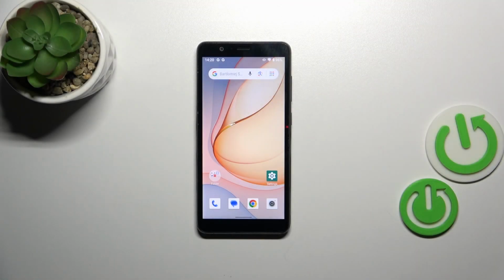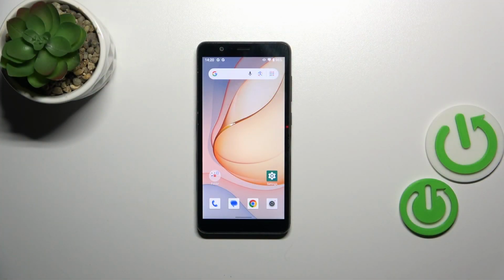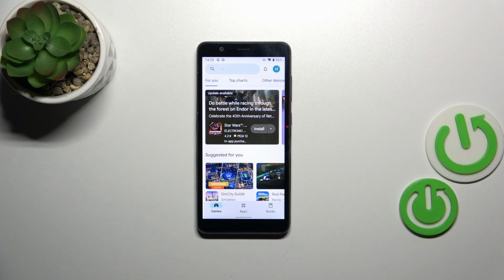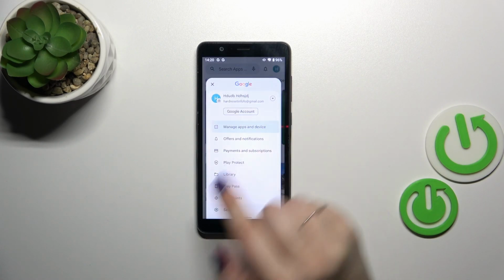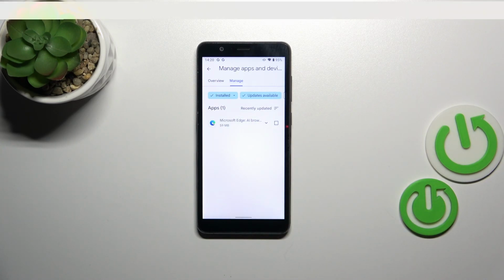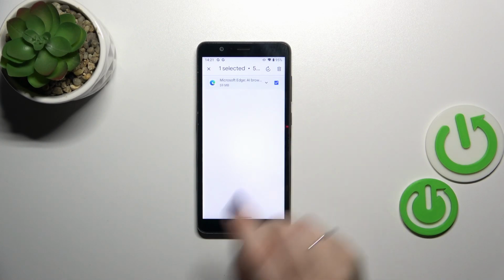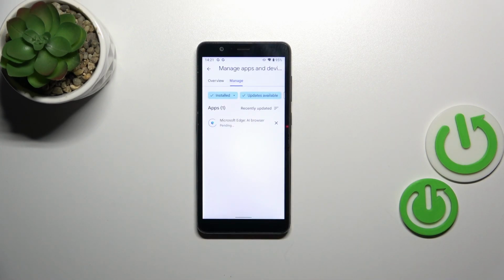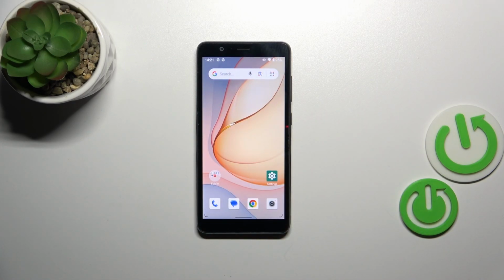ZTE Blade A32 Update Apps - How to Keep Your Applications Up-to-Date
Updating your apps is key to ensuring they run smoothly and securely. In this video, we'll show you how to update apps on your ZTE Blade A32. You'll learn the simple steps to ensure all your applications are up-to-date with the latest features and security improvements.

How to update apps on ZTE Blade A32? How to check for app updates on ZTE Blade A32? How to download latest app versions on ZTE Blade A32? How to ensure apps are up-to-date on ZTE Blade A32? How to access app updates in Play Store on ZTE Blade A32? How to automatically update apps on ZTE Blade A32? How to manage app updates on ZTE Blade A32?